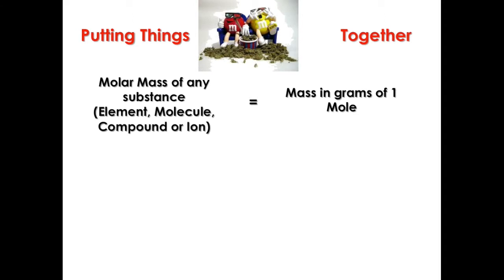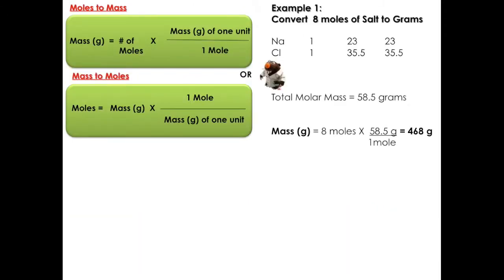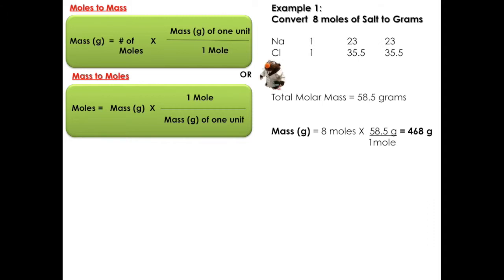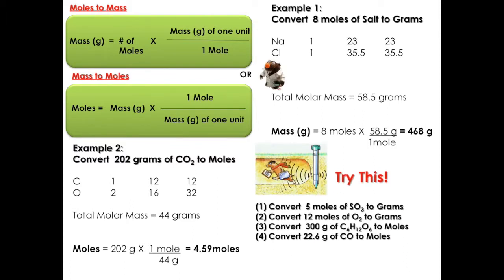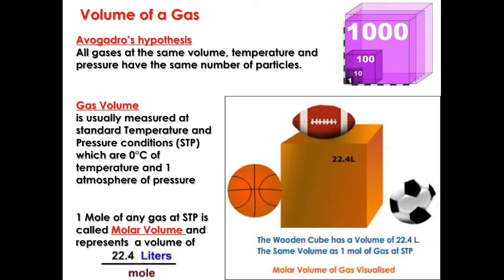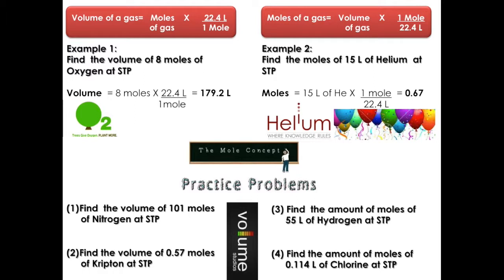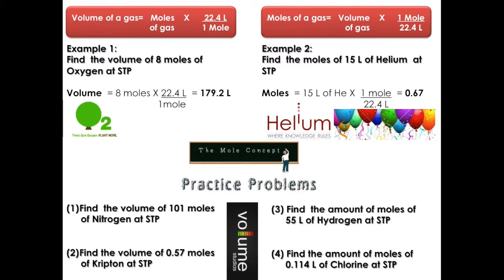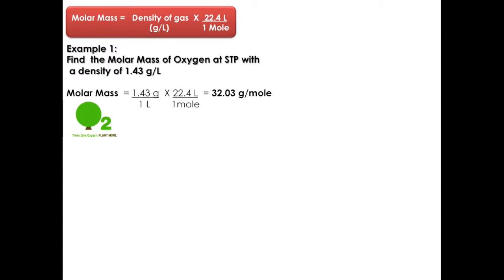Moles (From Mass, Volume & Density)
This video is about Moles (From Mass, Volume & Density)